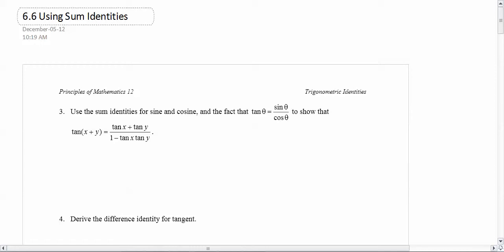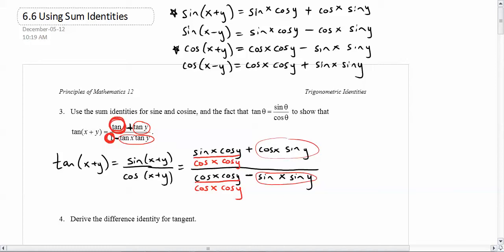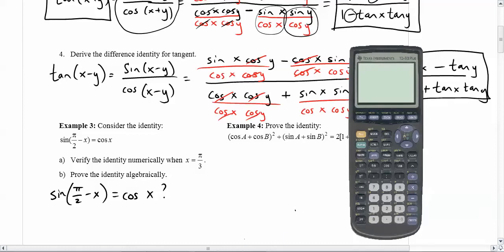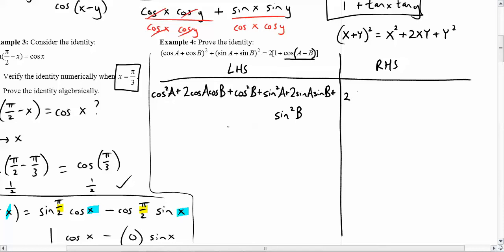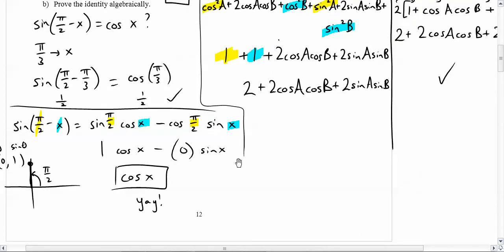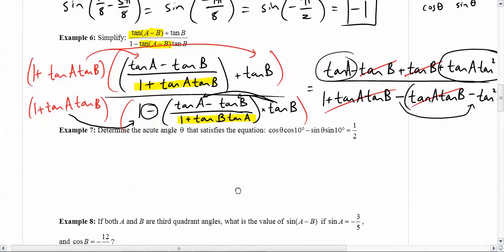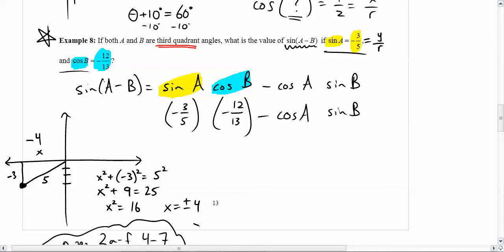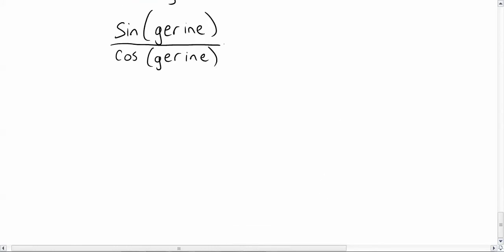Lesson 6 6B Trig Sum Identities